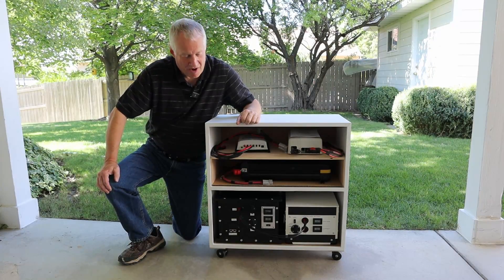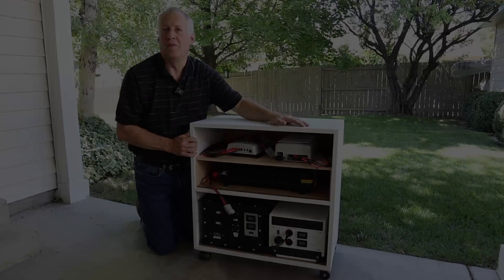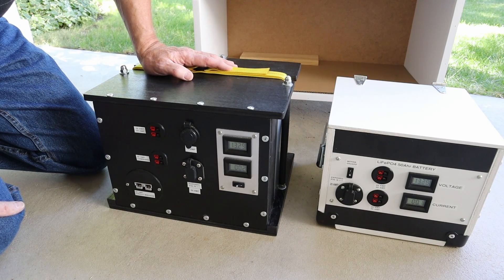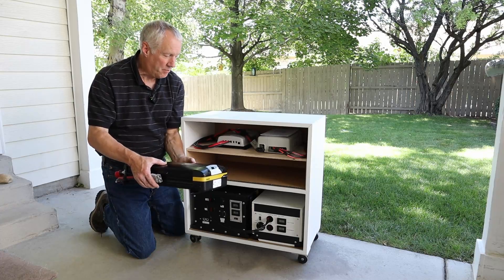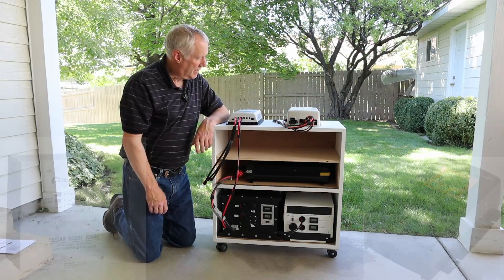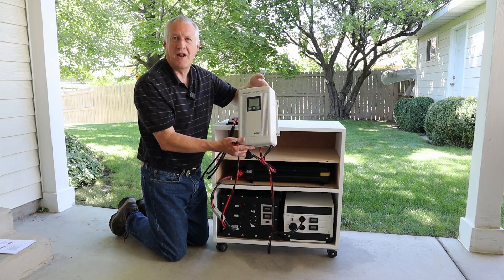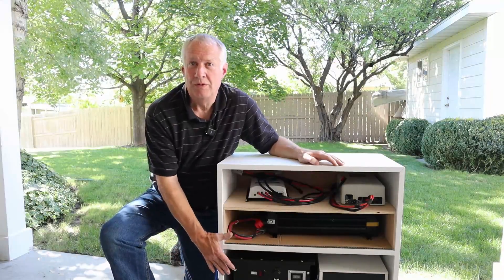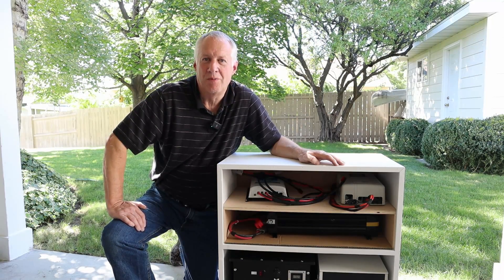DIY 1000w Rolling Power Cart! Perfect for Backup Power / Off Grid Living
In this video we discuss Jeff's 1000w DIY LiFePO4 battery backup project. Since he had many of the components laying around, he wanted to assemble them into a system that was easy to move and connect together. You can scale this type of project up to a 2000w inverter and larger as you wish! Thanks Jeff for sharing your creation!

INVERTER OPTIONS:
1000w Pure Sine (GREAT DEAL)
2000w Reliable Pure Sine (I own this one, it's great)

BATTERY CHARGER OPTIONS:
Epever 40amp /520w MPPT Charger
Kisae AC1220 AC 20amp Charger